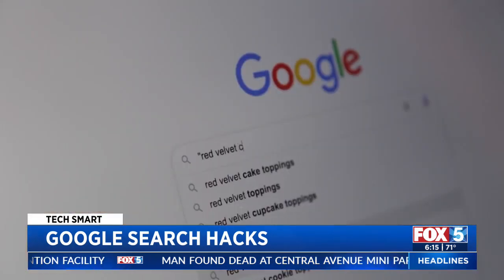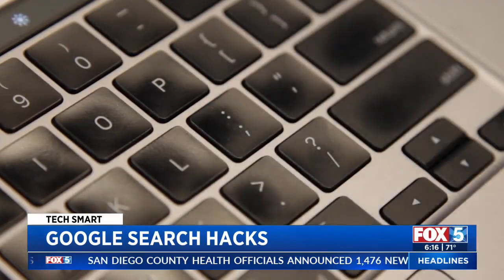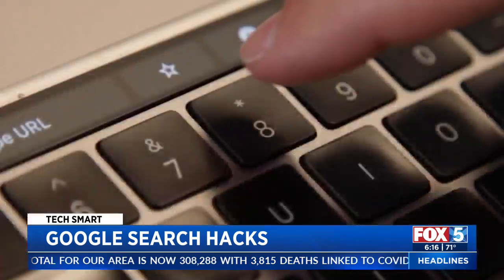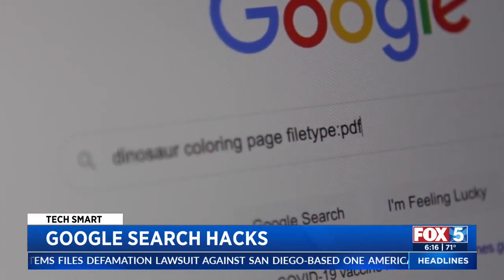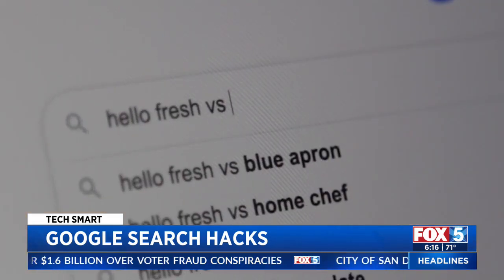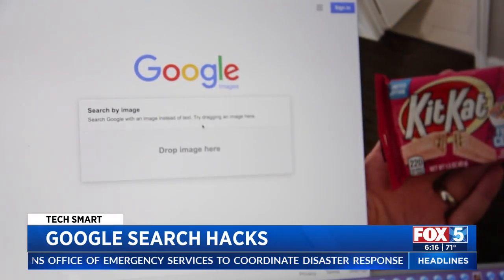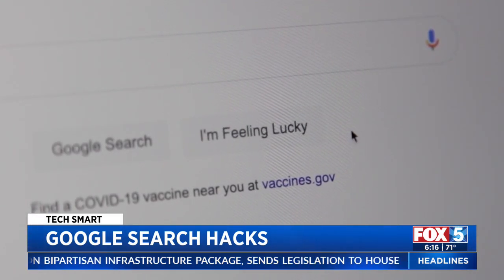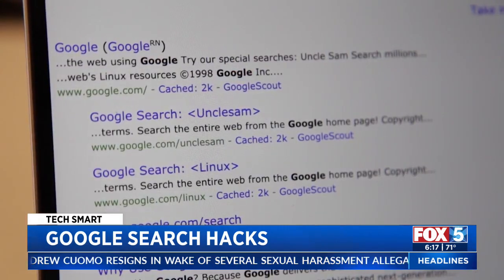Google Search Hacks To Help You Find Results Faster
A few Google tips and tricks can supercharge your searches so you can find exactly what you're looking for faster than ever.